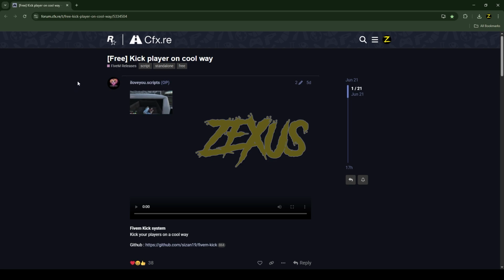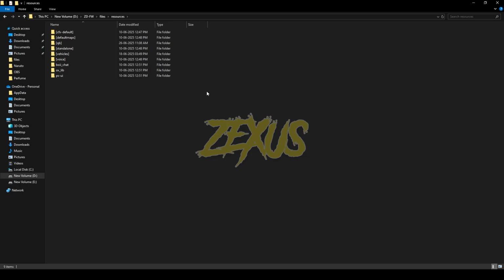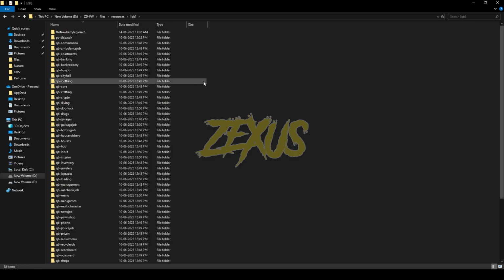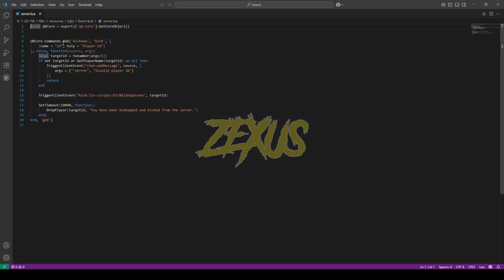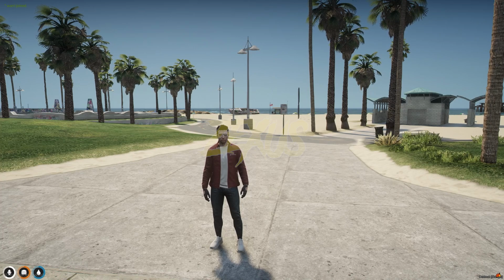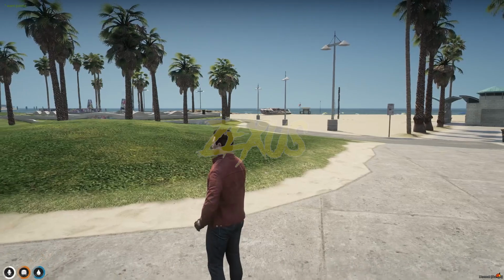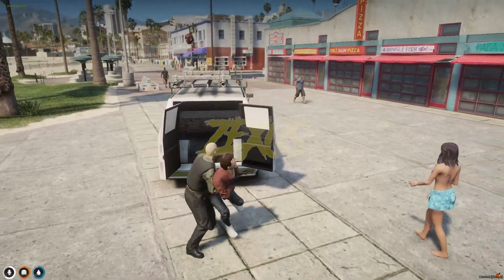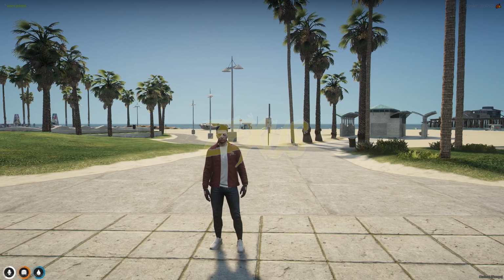Free Unique Kick Player Script | Kicking Player Animation | QBCore / ESX | FiveM Tutorial #117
Hey guys, today in this video I explained how you can install Player Kicking Script Script into your FiveM Server in a very easy method.

🔗Links Used in this video